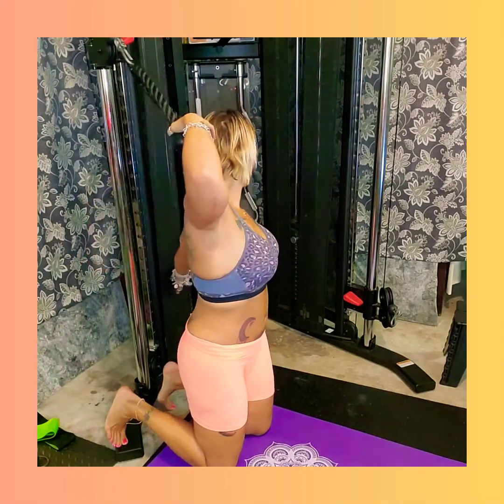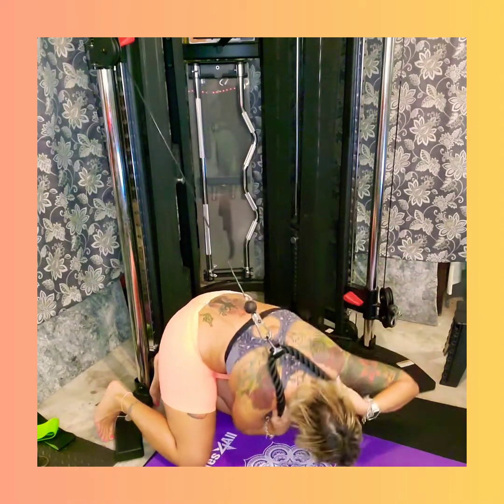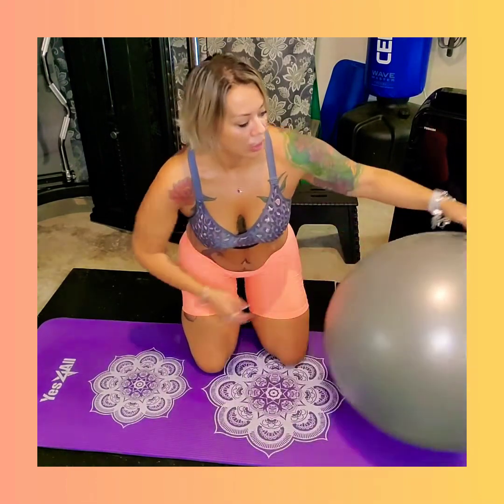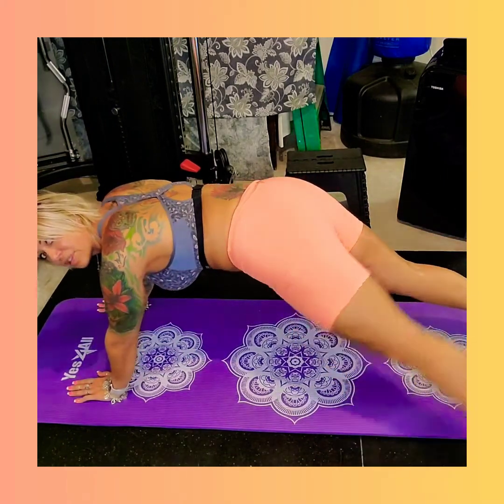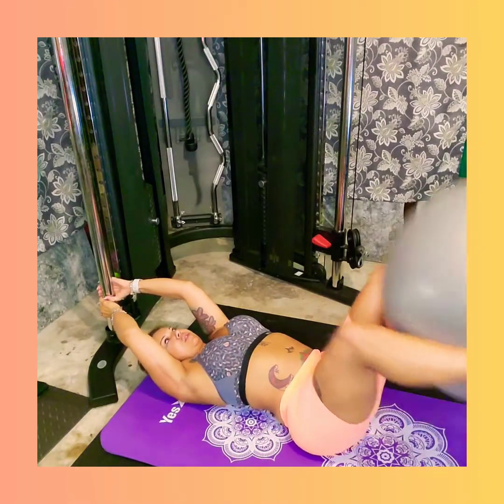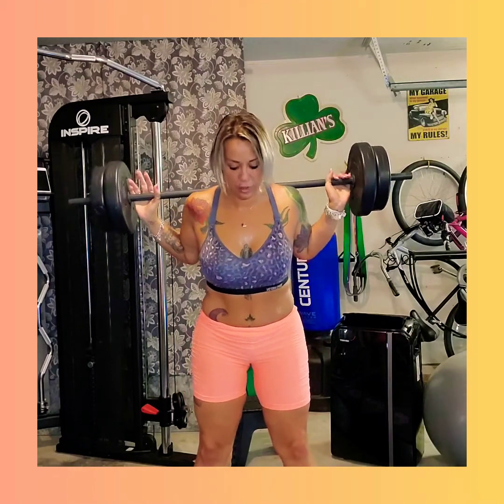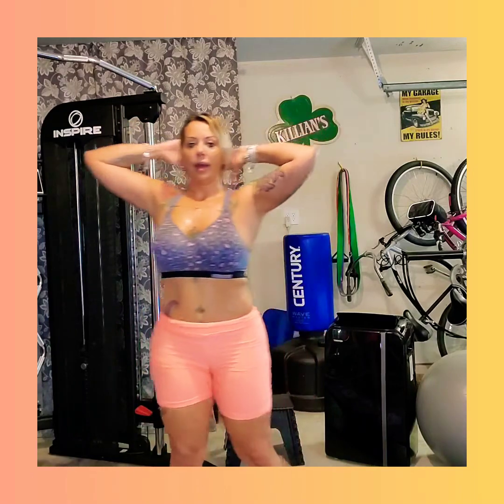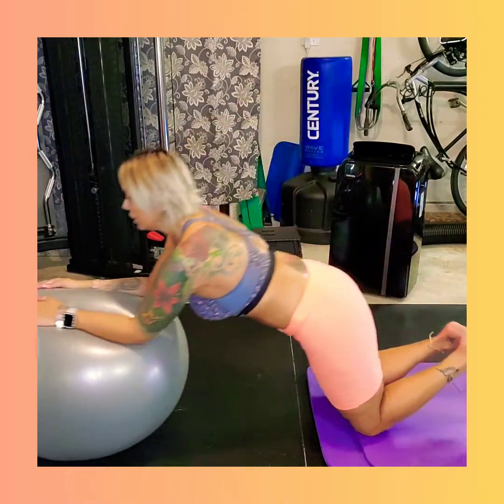Nasty 9- Abs & Core